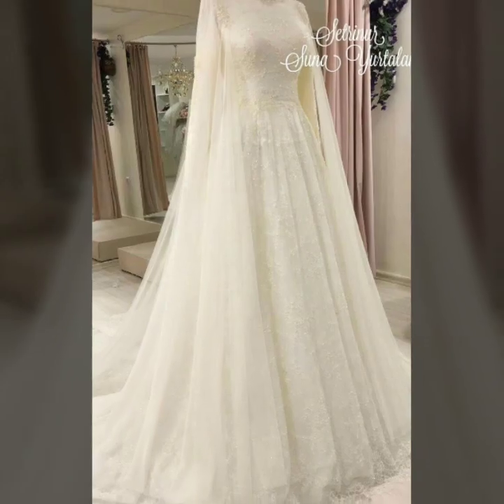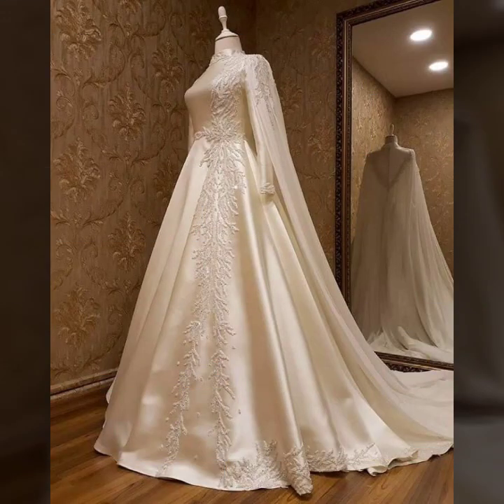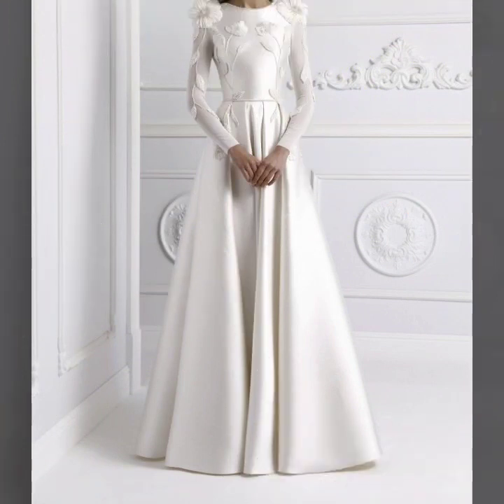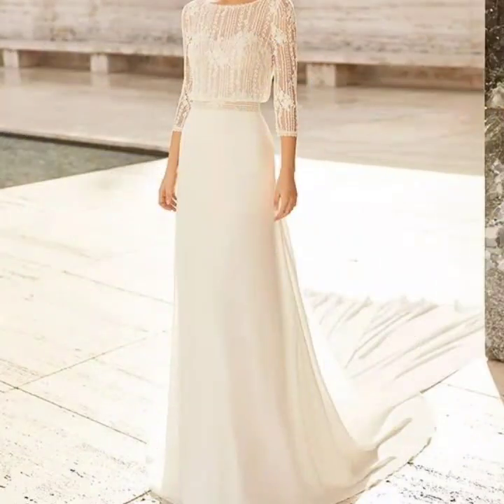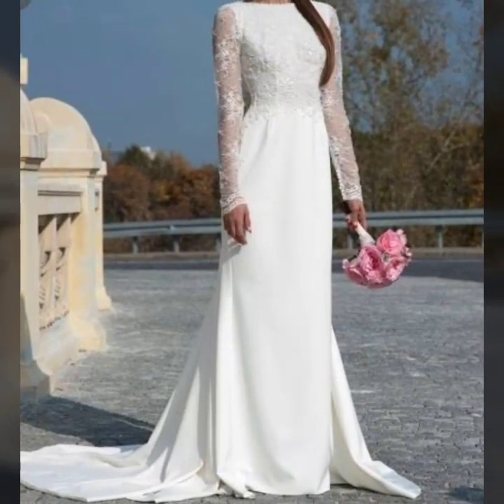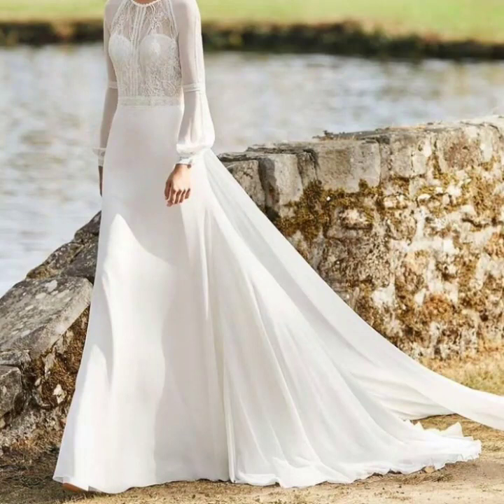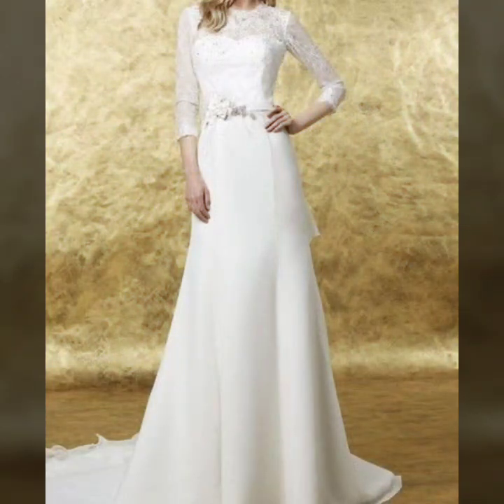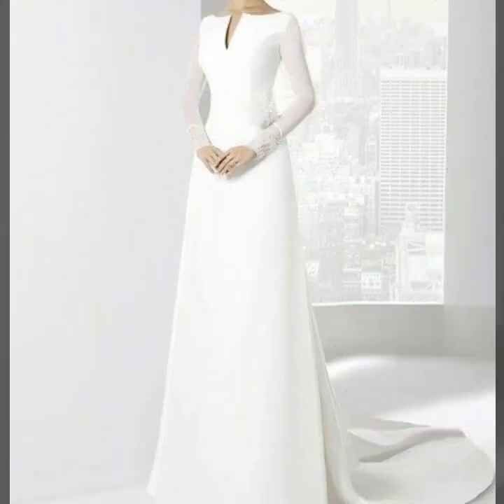Breathtakingly beautiful & luxurious Simple & Stylish Designer Wedding Gown ideas 2k21